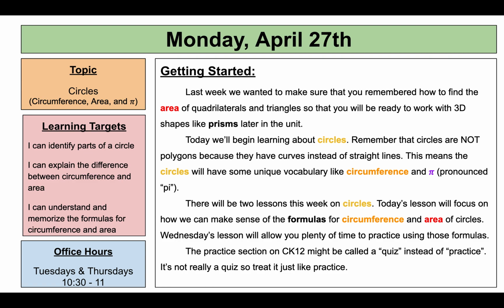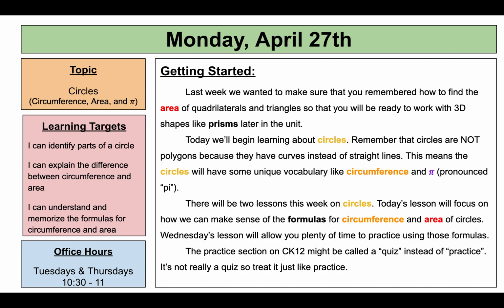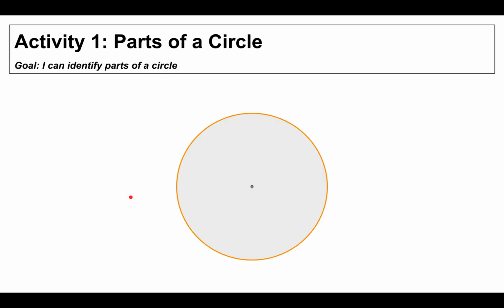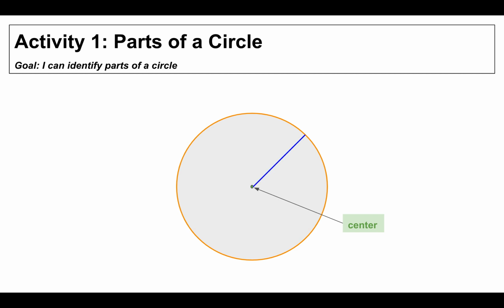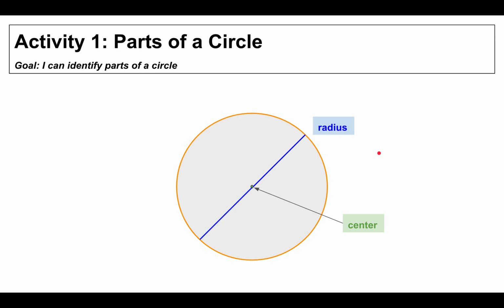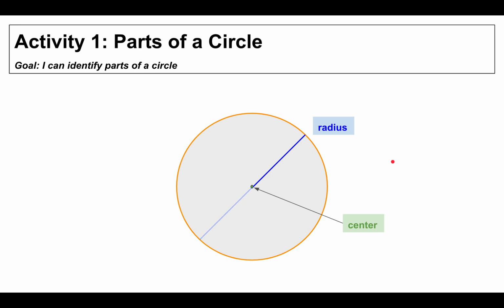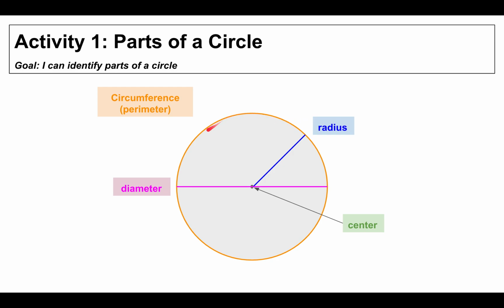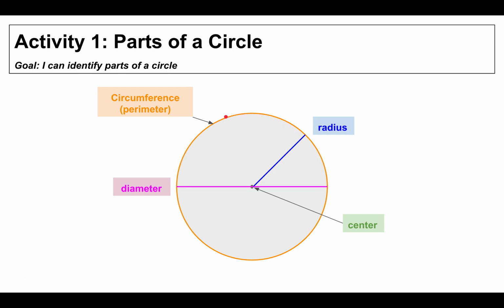Lesson 3: Intro + Activity 1 Video